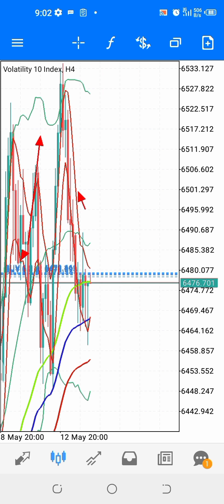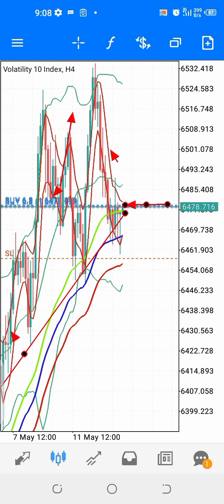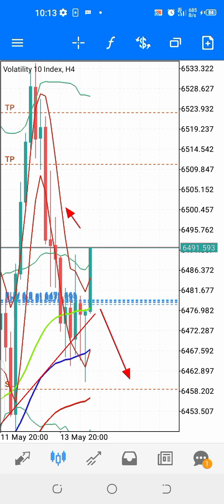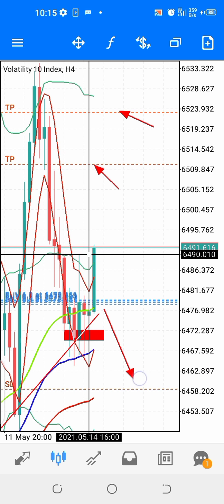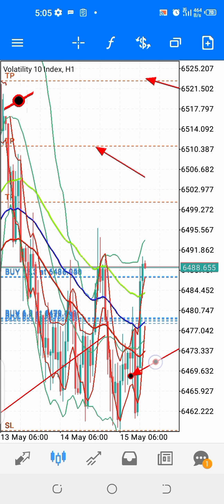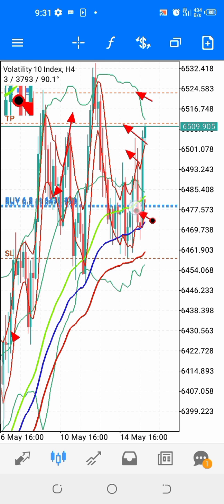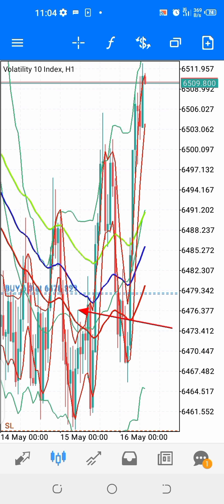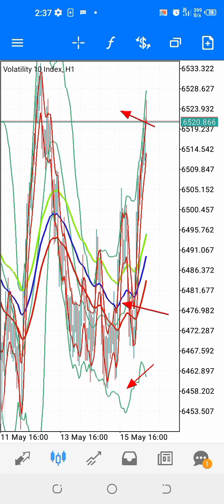FOREX TRADING/ HELD SOME TRADES FOR 3DAYS: SHOCKING WHAT HAPPENED (the truth about trading)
In this video I have prove that forex is a dry process and only the patient can Excel on it. Watch till the end to find out.